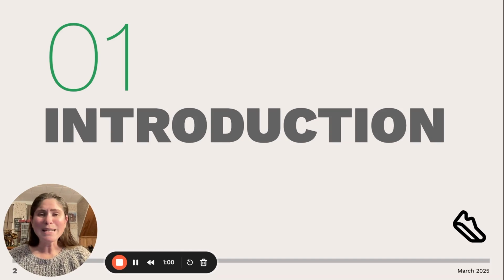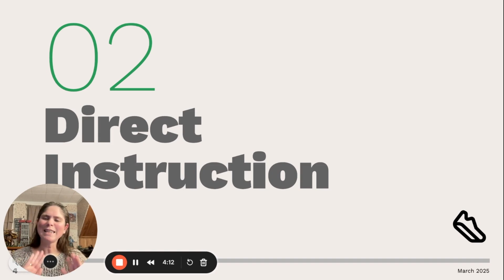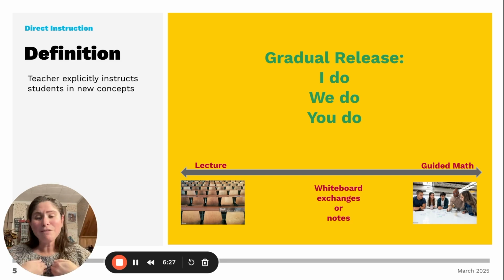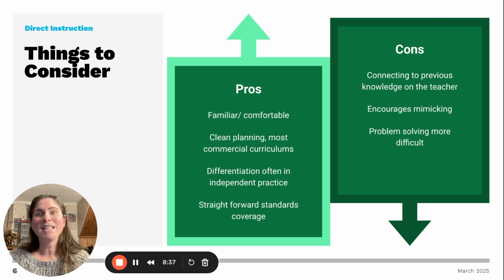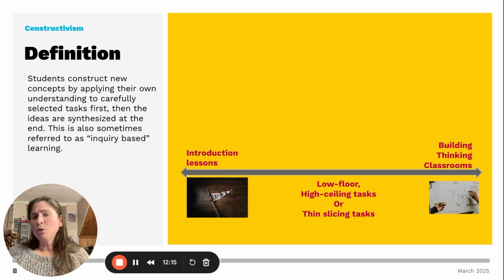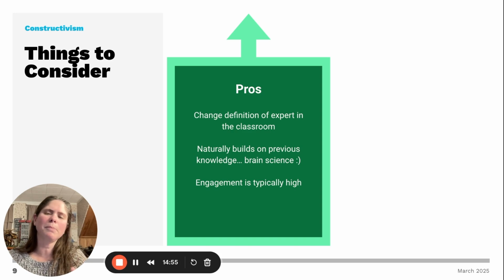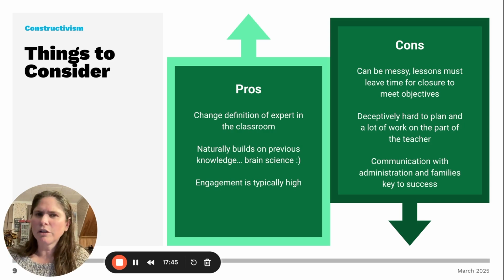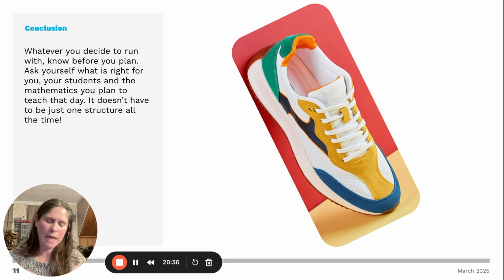Direct instruction vs constructivism